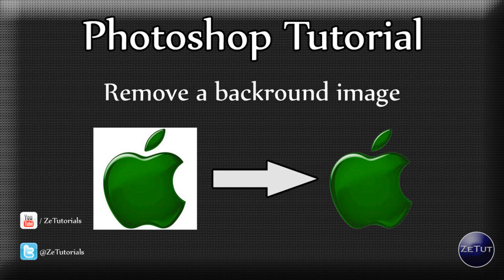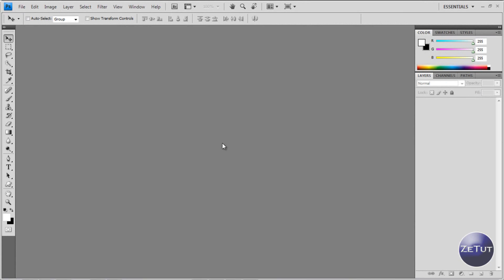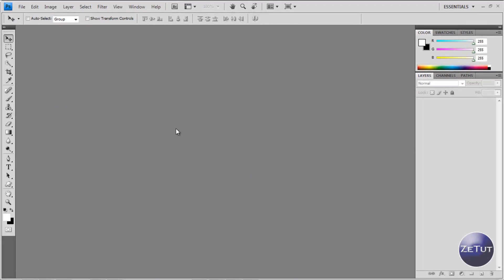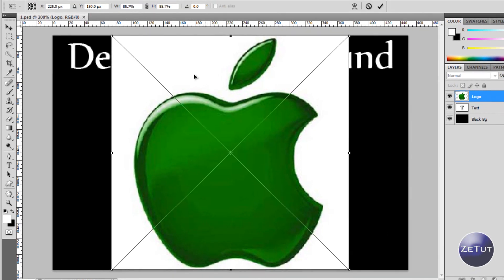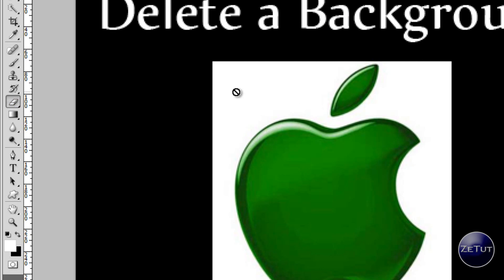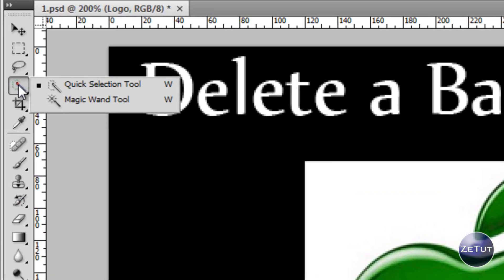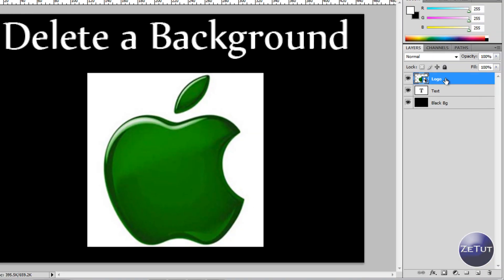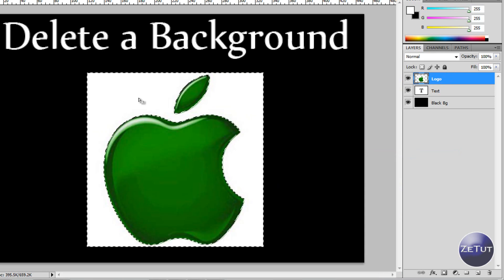Photoshop Tutorial - Remove a background of any image in Photoshop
This is a video tutorial on how to remove the background of any image or photograph. This is a very quick method and works most of the time, unless you have a really complex image!

Have you ever tried to import an image in Photoshop to find out you cannot use it because of an annoying background? This is a really effective and easy method of doing this. It is a viewer request from one of my friends on here, JakesTutorials.

Leave a comment letting me know if this video helped you out :)

How to remove a background image in photoshop
delete a background image
Photoshop tutorial with the wand tool
make a transparent background